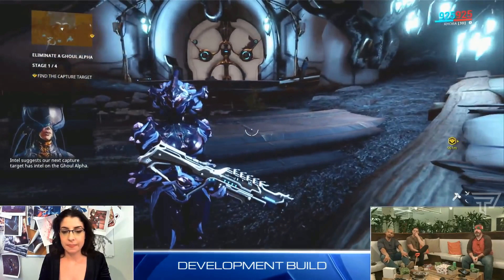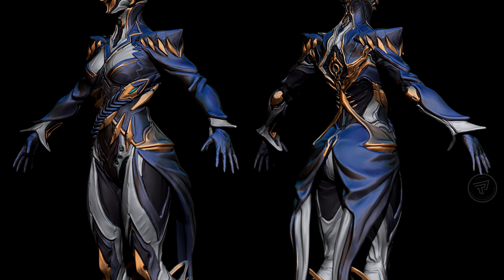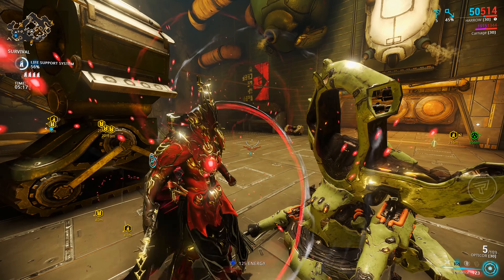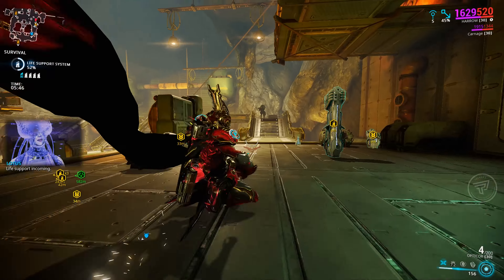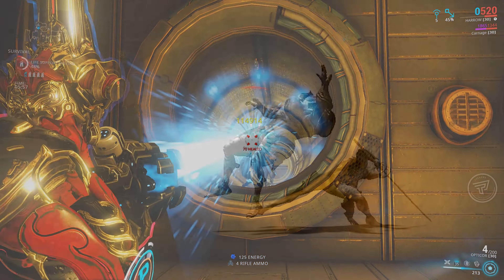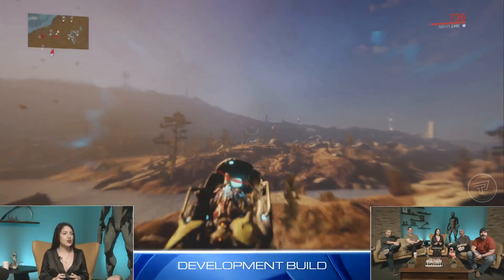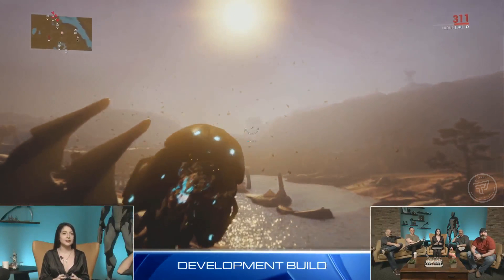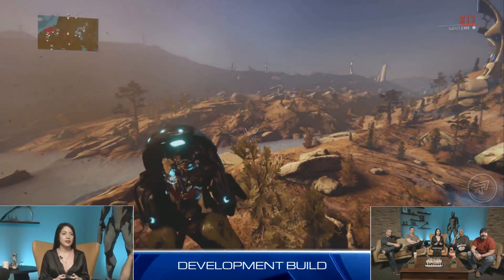Warframe: Huge Katana, Mesa Deluxe, Damage 2.5 Overhaul, Zephyr Rework -Dev 104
Dev 104 Got cut short. Loki, Frost and Ember primes will be unvaulted FEB 6th in 3 separate packs but also a mega pack.